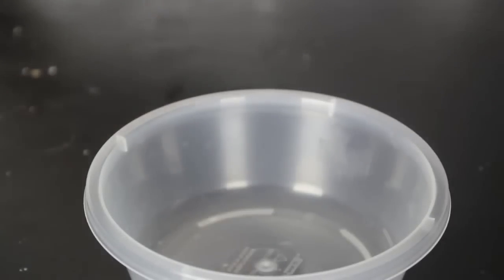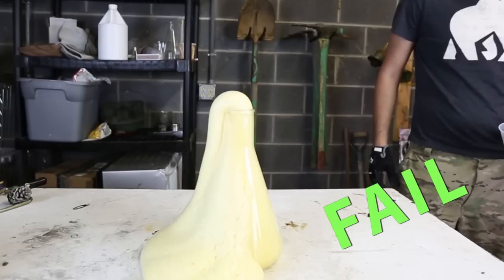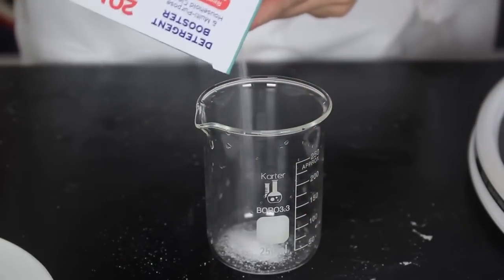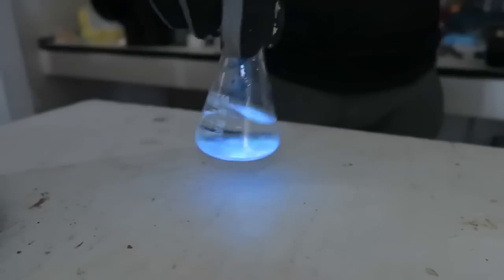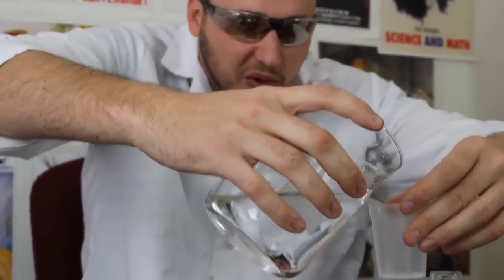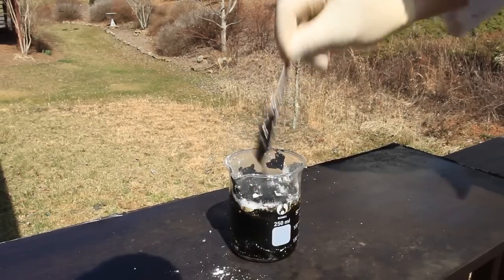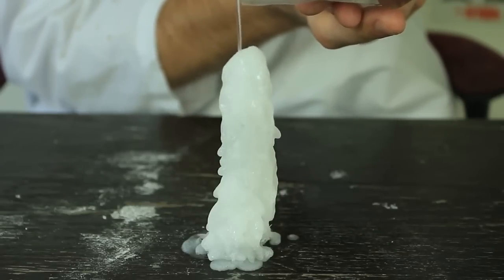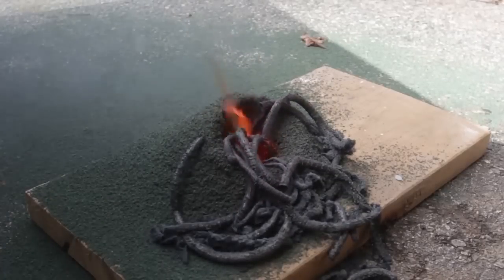10 Amazing Chemical Reactions Complication